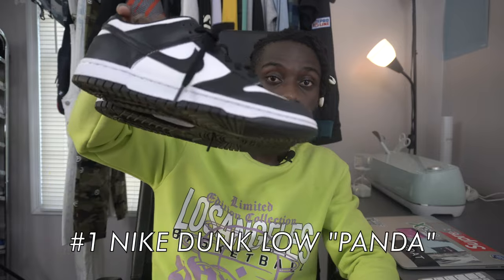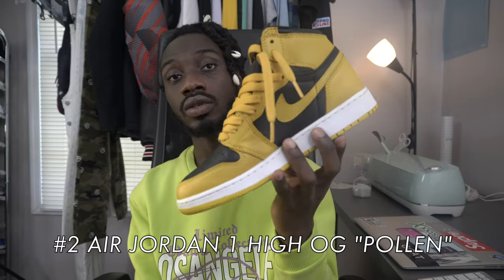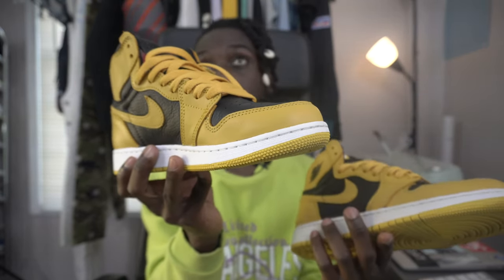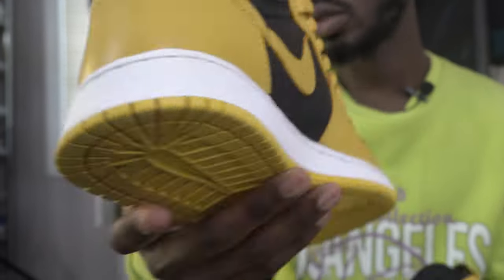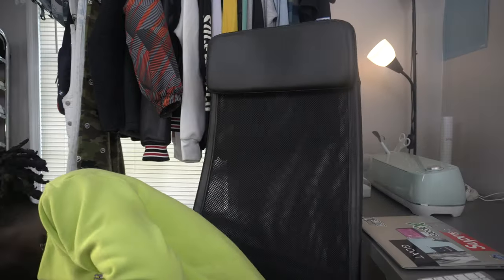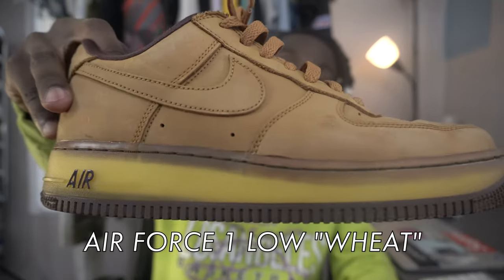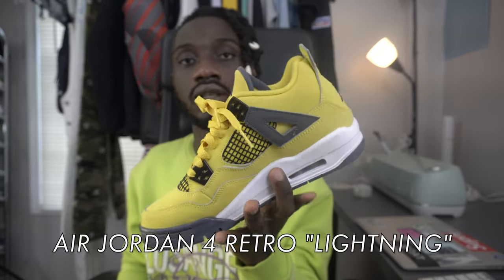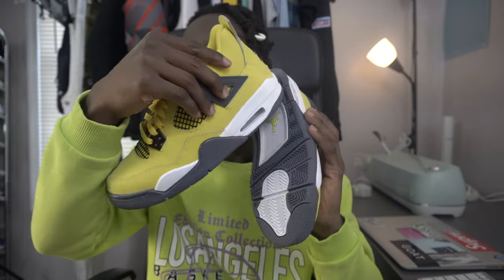DAILY SHOES THAT GO WITH EVERYTHING IN THE CLOSET 2022 TREND & STYLE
Hi FAMILY. This video gave out the rundown of sneakers that fit in every fashionable person's closet out here with multiple brands and style

MY DIMENSIONS
Height: 5'6
Weight: 120lbs
Waist: 28
Shirt Size: XS/S
Shoe Size: US7